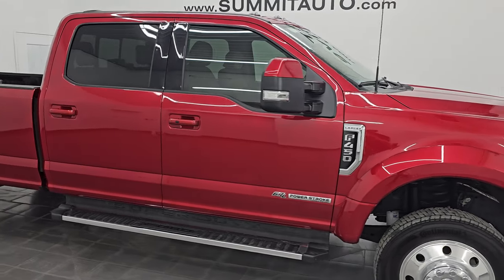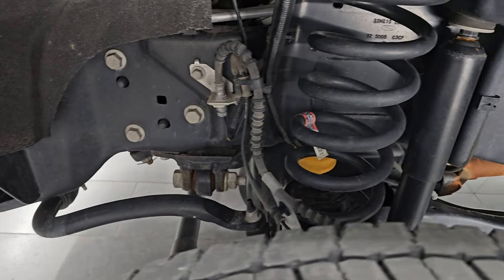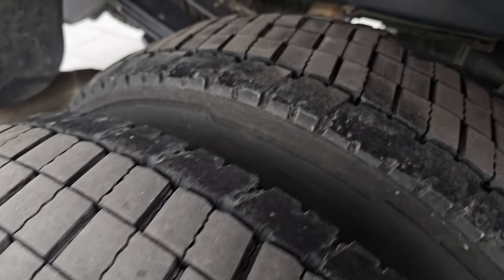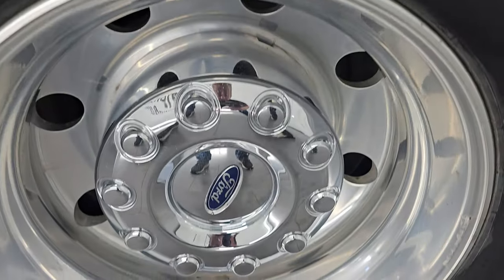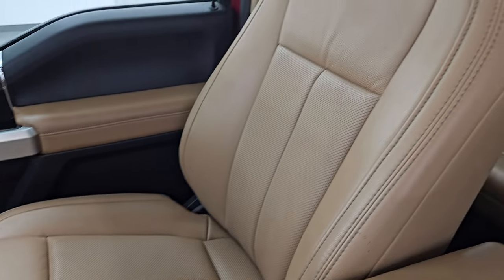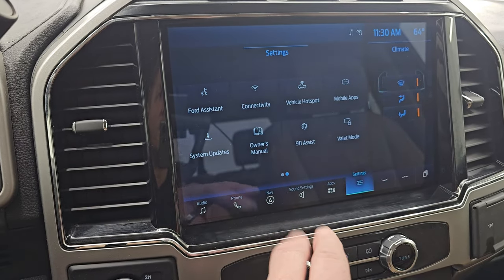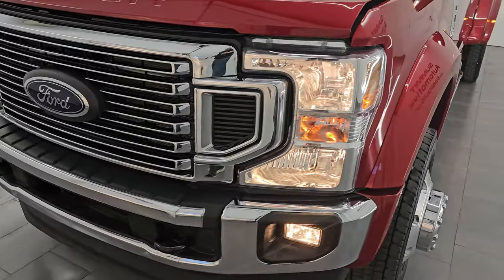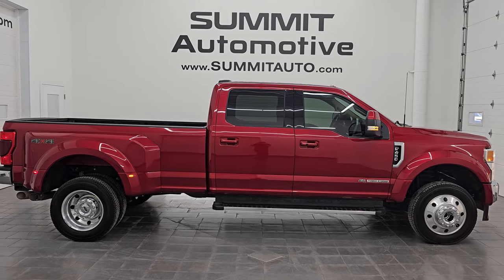2022 FORD F450 LARIAT ULTIMATE CREW LONG DRW RAPID RED TINTCOAT METALLIC 4K WALKAROUND 14446Z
This 2022 FORD F450 LARIAT ULTIMATE CREW LONG DRW POWERSTROKE DIESEL IN RAPID RED TINTCOAT FOR SALE IN FOND DU LAC OSHKOSH WISCONSIN 54935 is the vehicle we did walk around review of today.

Thank you for checking out this video of this 2022 FORD F450 LARIAT ULTIMATE CREW LONG DRW POWERSTROKE DIESEL IN RAPID RED TINTCOAT FOR SALE IN FOND DU LAC OSHKOSH WISCONSIN 54935

STOCK: 14446Z
PRICE: $77,992
MILES: 18,571
MAKE: FORD
MODEL: F450
VIN: 1FT8W4DT9NEF25629
LOCATION: FOND DU LAC OSHKOSH WISCONSIN, 54937 TRUCKS ON 41

1 OWNER! CLEAN TITLE HISTORY! CLEAN CARFAX!* 6.7 Liter V8 Powerstroke Diesel Engine, 475 Horsepower, 1,050 LB-FT Torque* Full Four Door Crew Cab* Long Box 8 Foot Longbox* Dual Rear Wheel Dually DRW* Lariat Ultimate Package* 10 Speed Automatic Transmission* Turn Dial 4x4 Four Wheel Drive 4WD* Factory GPS Navigation System* Reverse Backup Camera Rearview Camera* Blind Spot Monitoring with Rear Cross-Path Detection* Non Smoker* Dual Power Air Conditioned Ventilated and Heated Seats* Brown Leather Seats* 40/20/40 Split Front Bench Seating with Center Seat Hidden Storage Compartment* Full Towing Package with Receiver Trailer Hitch, Wiring and Transmission Cooler Tow Package* 5th Wheel And Gooseneck Hitch Prep Package Fifth Wheel Goose Neck* Camper Package with Anti-Sway Bars* Factory Brake Controller* Factory Exhaust Brake* Powerscope Tow Power Mirrors that Power Telescope and Power Fold in with Built-in Directional Signals* Telescopic Tow Power Mirrors with Built-in Directional Signals* Advancetrac with Roll Stability Control Traction Control* 4.30 Gears with Limited Slip Differential* Continental ContihybridHD3 225/70 R19.5 Tires* Polished Aluminum Rims Premium Wheels* Four Wheel Disc Brakes* Factory Chromed Stepbars* Spray-in Bedliner* Bedrail Covers* Clearance Lights* Fog Lights* LED Bed Lighting* Reverse Sensors* Securicode Driver Side Doorcode Keyless Entry* Locking Tailgate* Tailgate Step Assist Manstep* Chrome Trimmed Grill* AM / FM Radio Tuner* Sirius/XM Satellite Radio Capabilities Sirius / XM* Sync 12" Touchscreen Radio* B&O Premium Sound System* Microsoft SYNC System with Bluetooth, Hands-Free Audio System Blue Tooth* Android Auto Compatible* Apple Car Play Compatible* Factory Subwoofer* USB C Jack* USB Jack Portable Audio Connection* Intelligent Access With Push Button Start* Keyless Entry with Factory Remote Start* Power Sliding Rear Window Rear Window Defroster* Adjustable Height Seatbelts* Driver and Passenger Front Air Bags* L.A.T.C.H. Child Safety System* Side Curtain Air Bags SRS Safety Restraint System* Multi-Function Steering Wheel Controls* Homelink System with Three Programmable Buttons for Garage Doors, Lighting Systems & Security Systems* Compass, Outside Temperature Display and Mileage Display* Dual Multi-Zone Climate Control* Power Adjustable Pedals* Rubber Floors* Storage Compartment Under Rear Seats* Air Conditioning AC* Cruise Control* Power Locks* Power Windows* Automatic Headlights Autolamp* Power Tilt/Telescope Steering Wheel* 110V / 400W Auxiliary Power Outlet* 3 Year / 36,000 Mile Remaining Factory Bumper to Bumper Warranty, Whichever comes first* 5 Year / 60,000 Mile Remaining Powertrain Factory Warranty, Whichever comes first* Rapid Red TintcoatONE OWNER! CLEAN AUTOCHECK! Very very clean inside and out! This is one of the sharpest 2022 Ford F450 Crewcab longbox powerstroke diesel trucks on our lot! Make your move before this super clean 4wd is gone!*